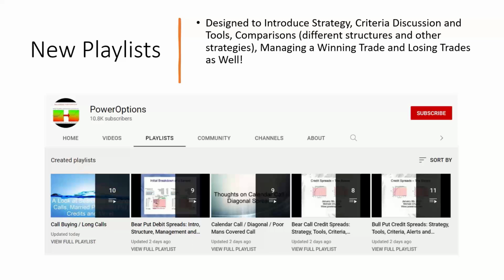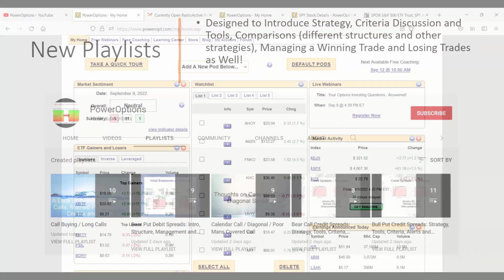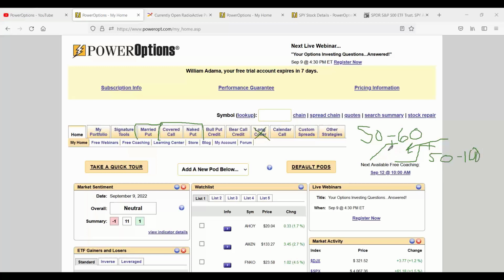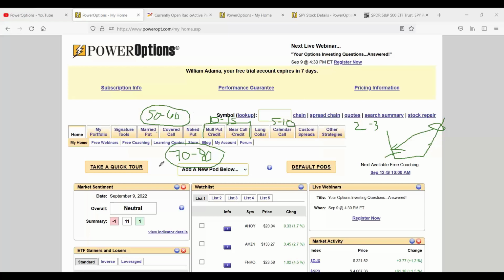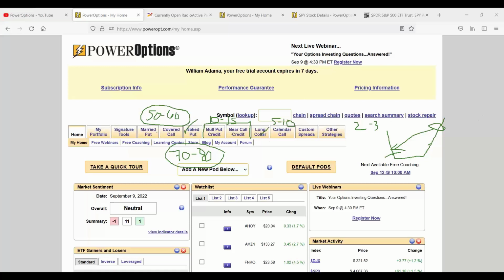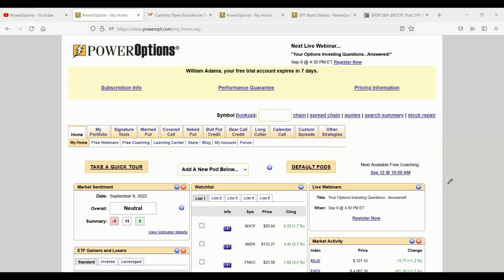What Strategies and Position Sizing are Optimal for a Portfolio?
In this video we share our thoughts on preferred strategies and allocation in the Portfolio, why that differs from investor to investor based on risk tolerance and target goals.

0:00 to 1:55:  Review of Recent Content
1:55 to 9:55:  Our thoughts on preferred strategies and allocations
9:55 to End:  Disclaimer & End & Wrap Up